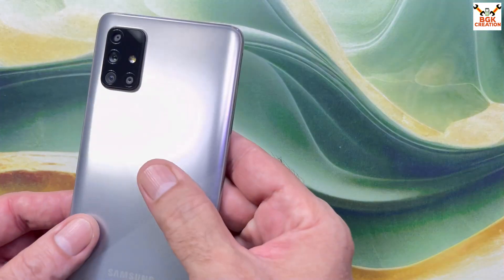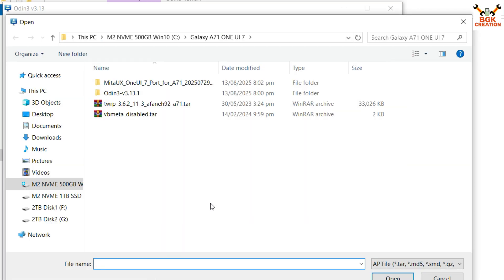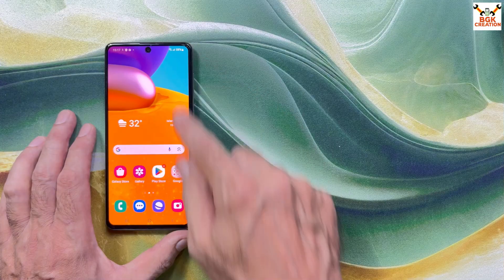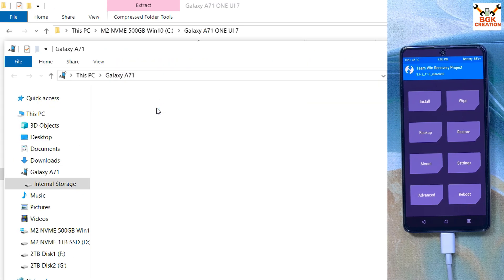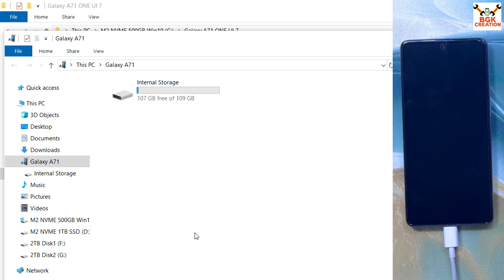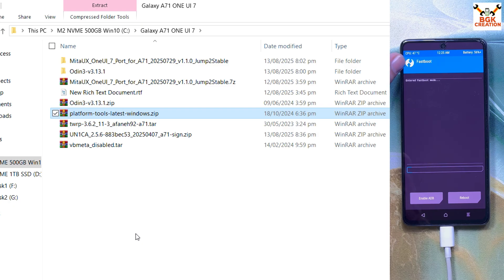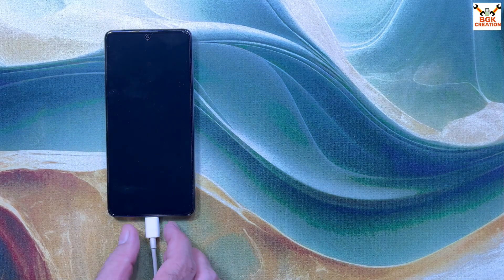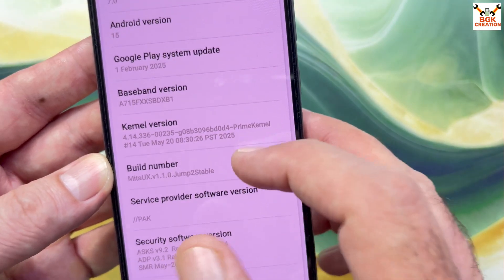Install ONE UI 7 Android 15 ON Galaxy A71 -English-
Finally One UI 7 to our device! MitaUX v1.1.0 STABLE will have the latest Samsung software to the Samsung Galaxy A71.

New BUG that you cannot reboot your device, else knox error. To fix this, re flash the ROM again.
ROM is in WIP state.

What is MitaUX?
MitaUX was originally a OneUI 7 port taken from the latest Samsung Galaxy F14 4G firmware so A71 users can have the latest Samsung software WITHOUT upgrading their phone model. Now, we support different Samsung models. We will make the rom updated constantly so the bugs can be fixed.

Features
Android 15 (One UI 7.0)
E145FXXU7DYE2 Firmware​
Galaxy F14 4G Port
Many bugs fixed
Rebooting not working, will give a KNOX error​
No recovery flash only fastboot or ThrowbackOS-style flashing for now​​

Must have an Unlock Bootloader

Stay Blessed